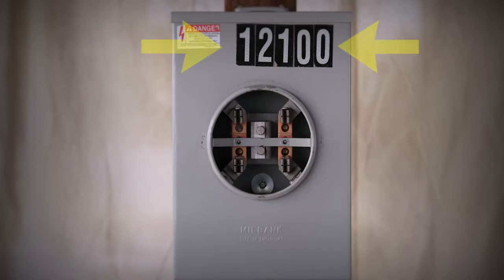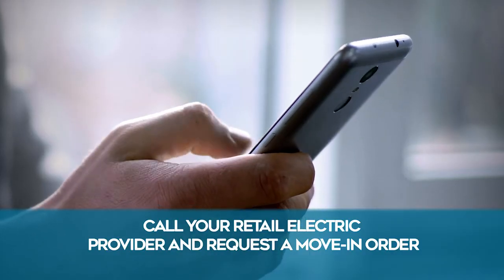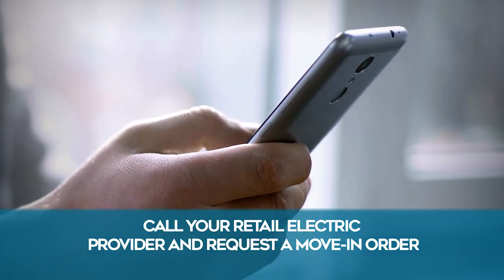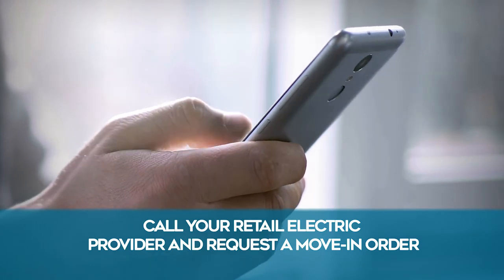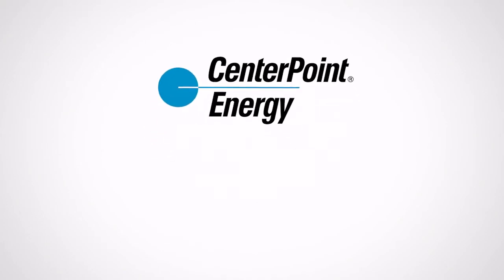CenterPoint Energy- Meter Can (English)